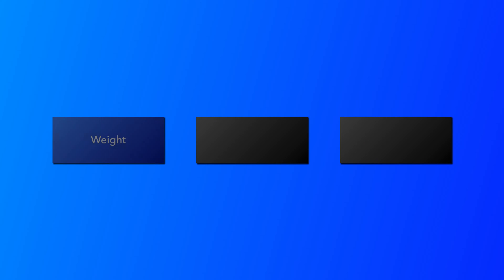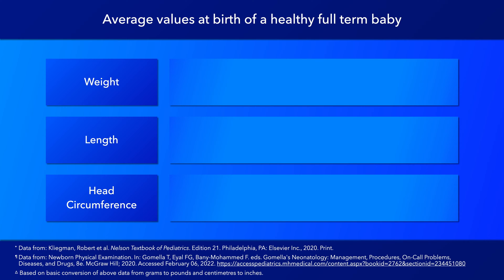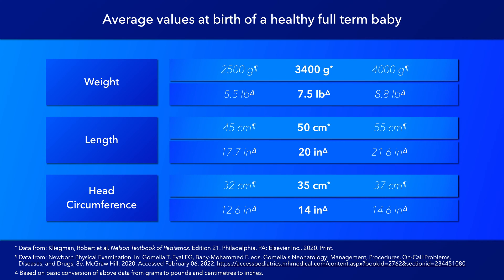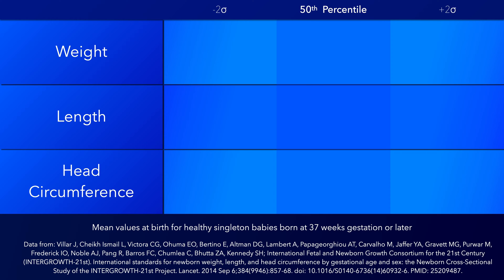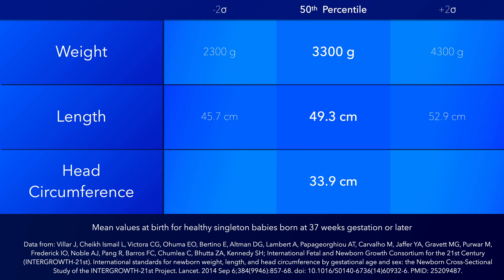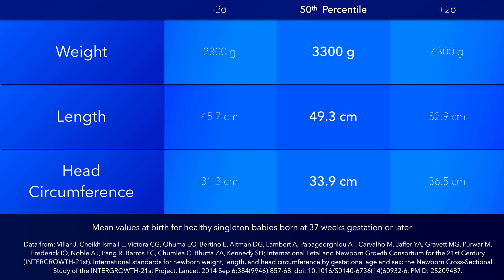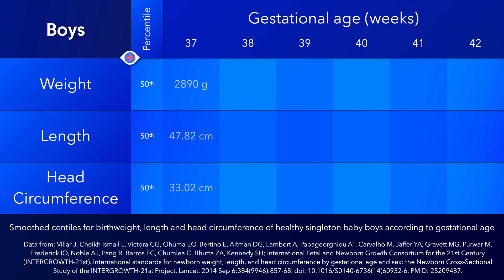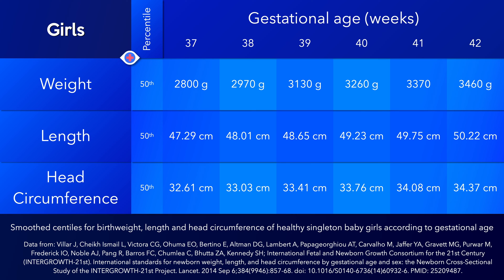Birth Measurements: Weight, length and head circumference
Three core elements of anthropometry are measured in all newborns: birth weight, height, and head circumference. These measurements are important for the clinical assessment of a newborn and for monitoring the infant’s nutritional status as they grow. The data presented here for birth measurements is from the Newborn Cross-Sectional Study of the INTERGROWTH-21st Project. It provides overall mean values for healthy singleton babies - without congenital malformations - born at 37 weeks gestation or later.

Data from: Villar J, Cheikh Ismail L, Victora CG, Ohuma EO, Bertino E, Altman DG, Lambert A, Papageorghiou AT, Carvalho M, Jaffer YA, Gravett MG, Purwar M, Frederick IO, Noble AJ, Pang R, Barros FC, Chumlea C, Bhutta ZA, Kennedy SH; International Fetal and Newborn Growth Consortium for the 21st Century (INTERGROWTH-21st). International standards for newborn weight, length, and head circumference by gestational age and sex: the Newborn Cross-Sectional Study of the INTERGROWTH-21st Project. Lancet. 2014 Sep 6;384(9946):857-68. doi: 10.1016/S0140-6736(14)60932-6. PMID: 25209487.

0:00 Intro
0:15 Core Elements
0:57 Birth Weight
1:20 Birth Length
1:29 Birth Head Circumference